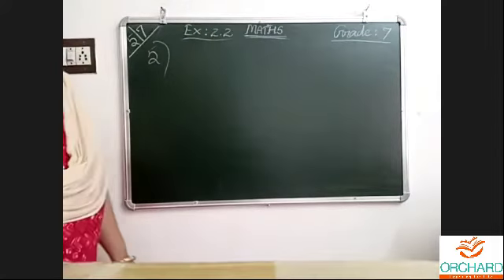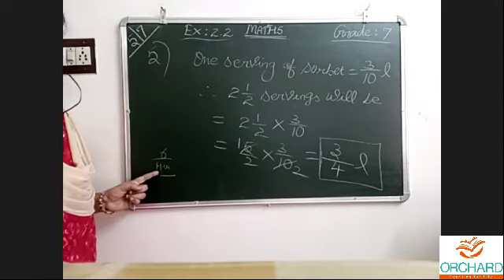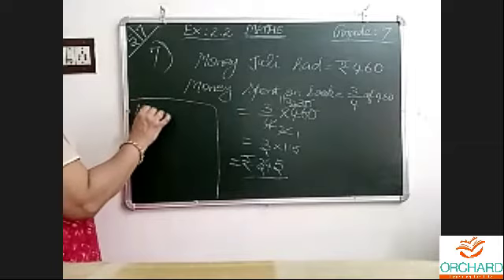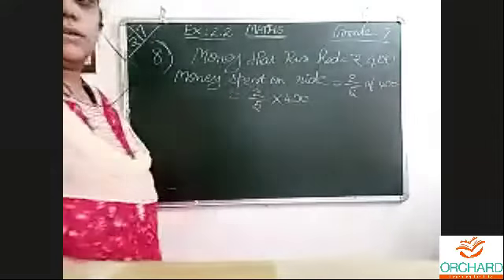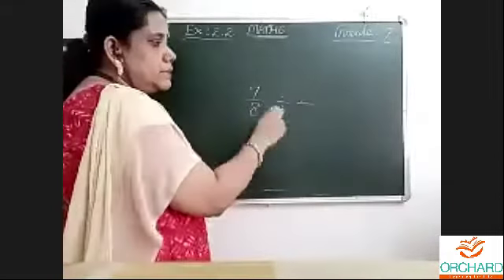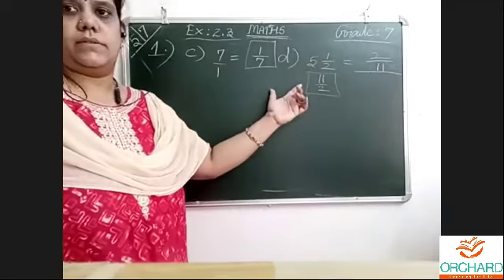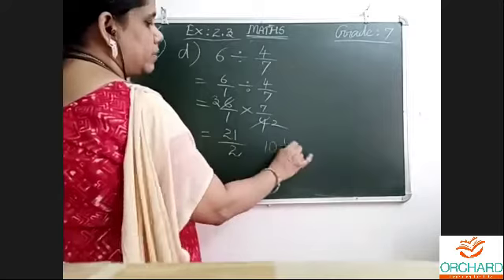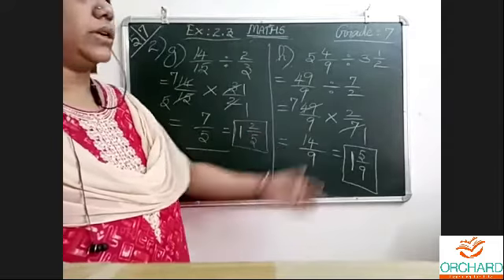05 07 2021 Maths Grade7